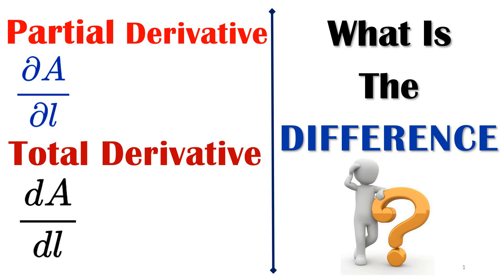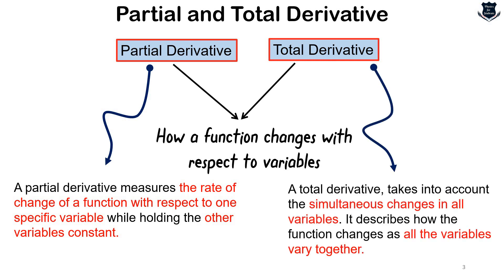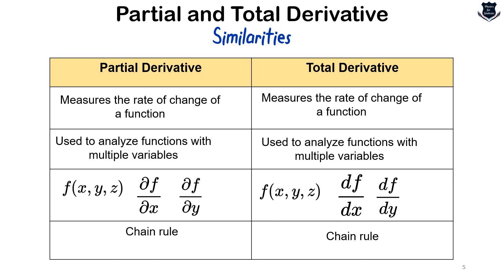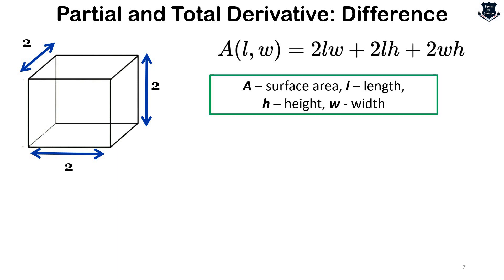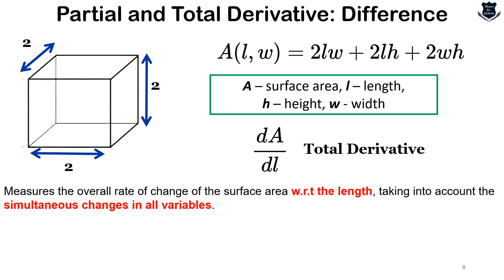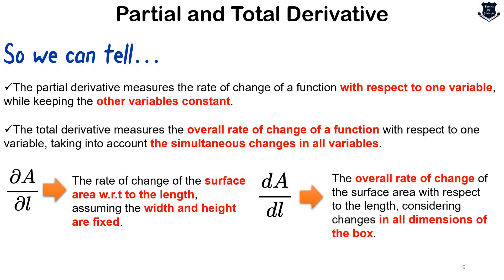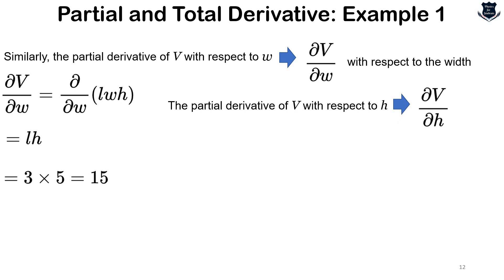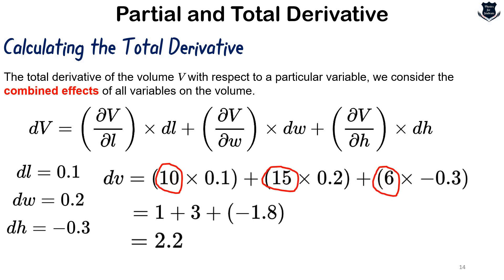Difference between partial and total derivative | Partial derivative equations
What is the difference between partial derivative and total derivative? In this video, I have explained what is a partial derivative and total derivative. I have furst shown the similarity between partial derivative and total derivative. Then, I have explained using a cube what is the difference between partial derivative and total derivative. I have also provided provided examples using values, showing the difference between partial derivative and total derivative and using a function I have demonstrated and explained the same.

00:00 - 01:04 - Introduction
01:05 - 02:25 - What is partial and total derivative?
02:26 - 04:22 - What are the similarities?
04:23 - 08:16 - Difference between partial and total derivative
08:17 - 12:32 - Example using a cube
12:33 - 15:41 - Example using a function
15:42 - 16:30 - Summary